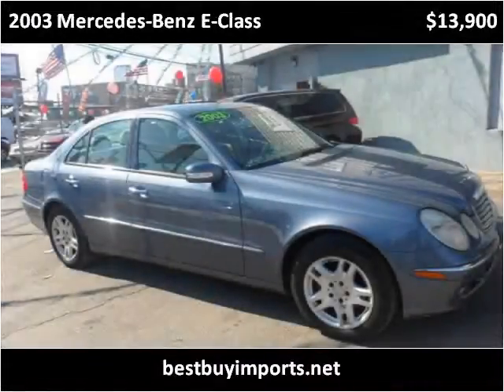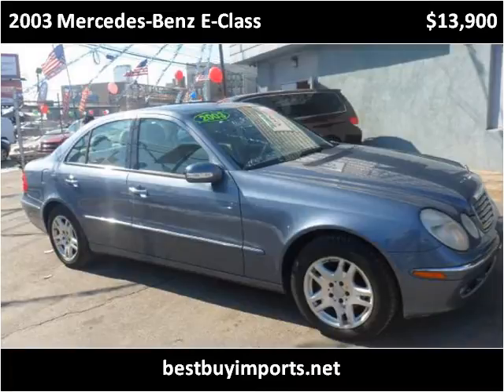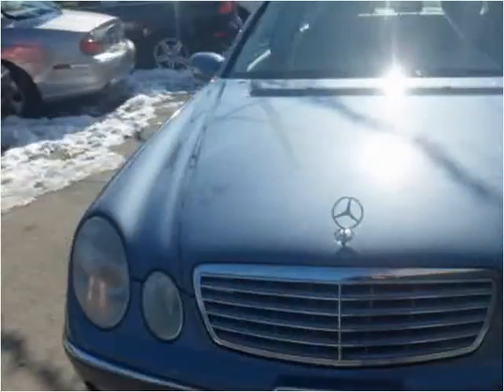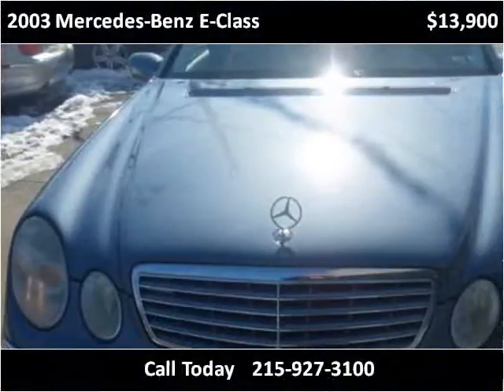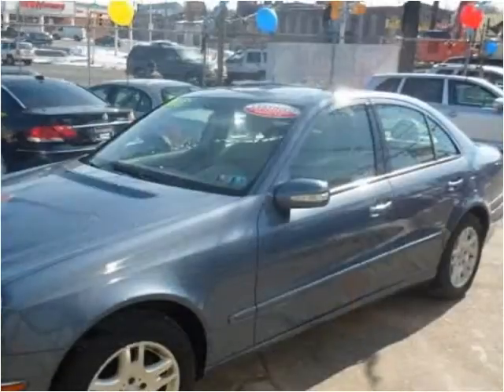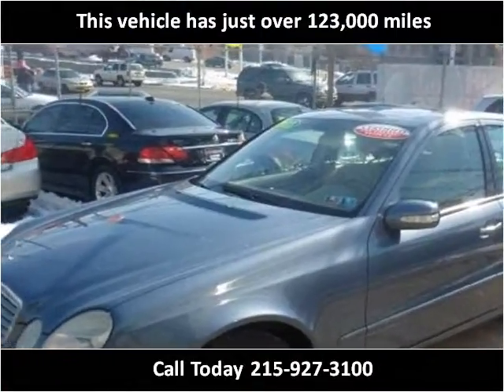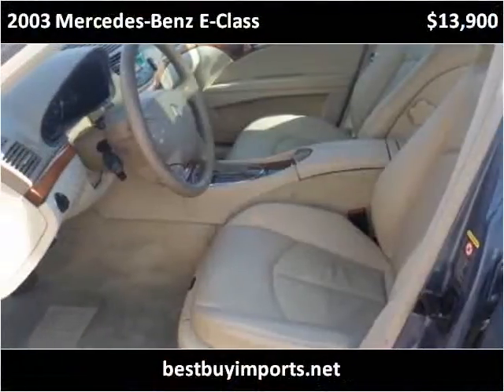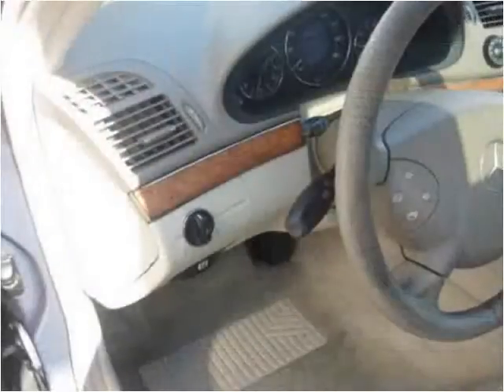2003 Mercedes-Benz E-Class Used Cars Philadelphia PA